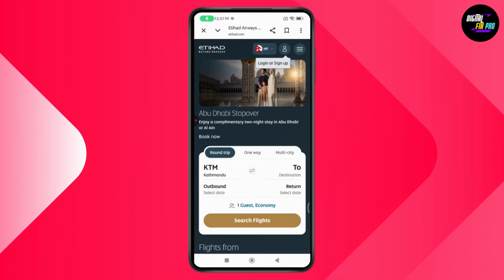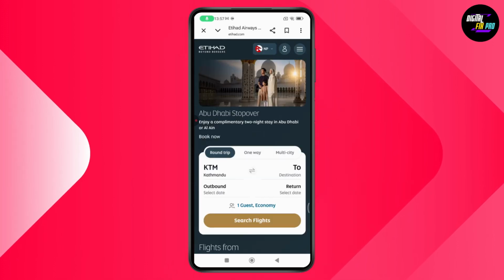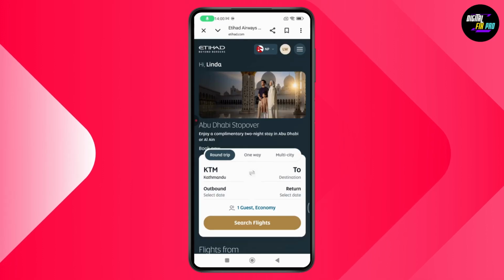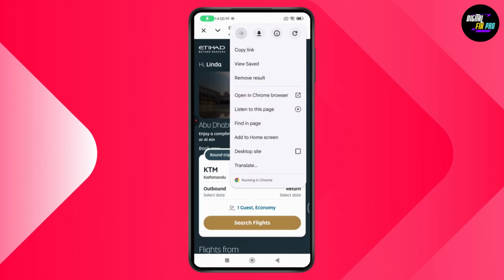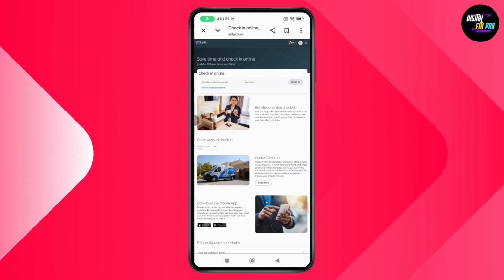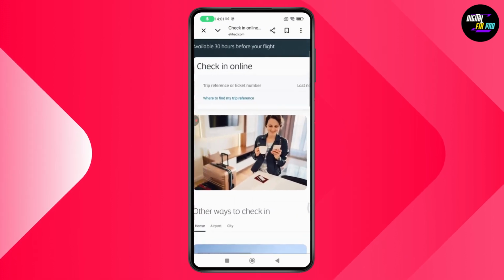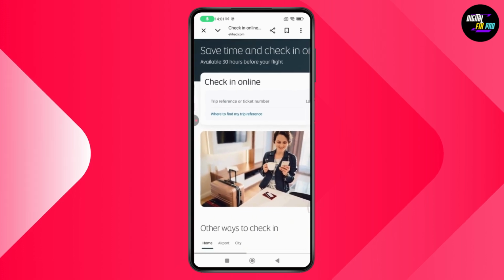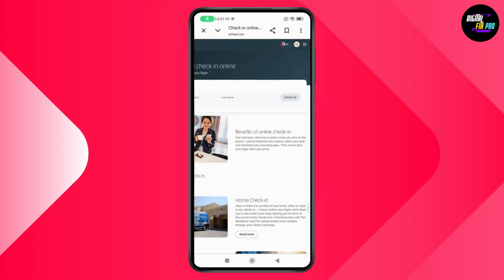How To Check in Etihad Airways Online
Flying with Etihad Airways and want to skip the airport lines? This video shows how to complete online check-in through the official website, from logging into your account to entering your booking reference or ticket number and last name to confirm your check-in. Perfect for travelers who want a quick, hassle-free way to check in before their flight without waiting at the counter. Get checked in from your phone or computer in just a few steps.

check in etihad airways online, etihad airways, how to check etihad airways ticket online, etihad airways ticket check online, ticket check online, check etihad airways flight status